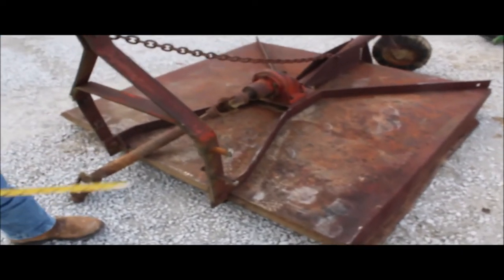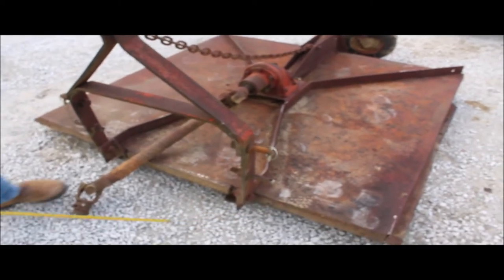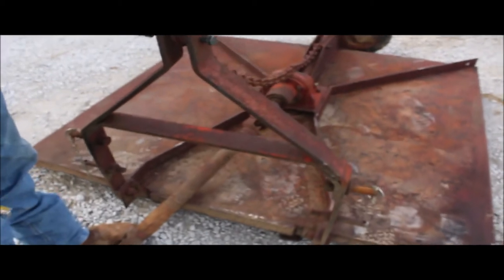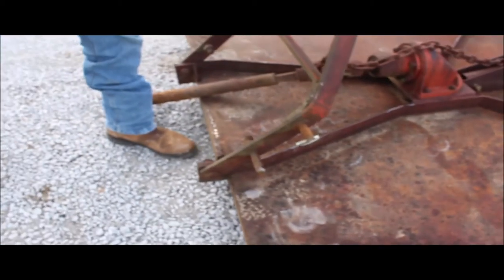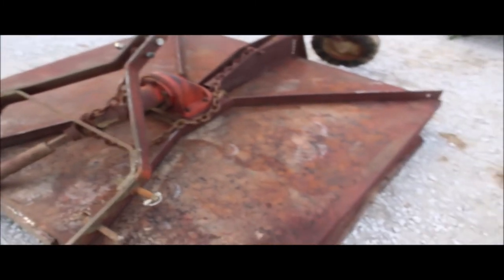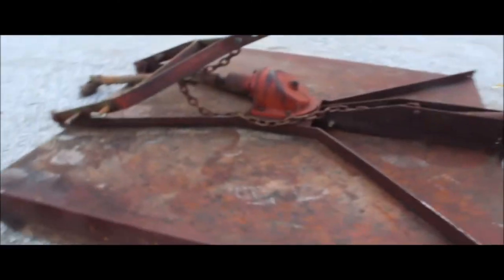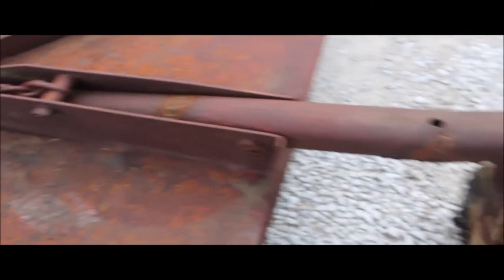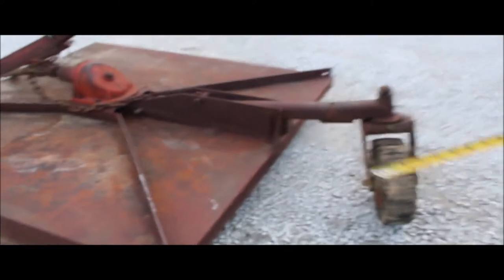BUSH HOG 105 For Sale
Title: BUSH HOG 105 For Sale

Category: Rotary Mowers